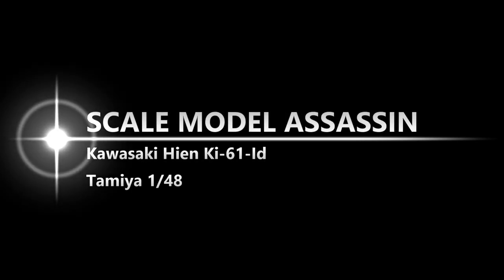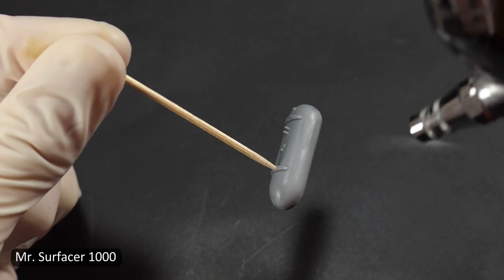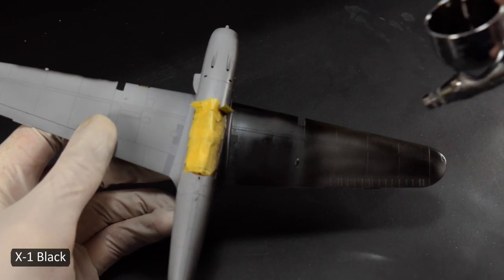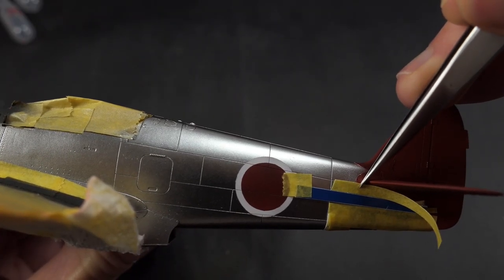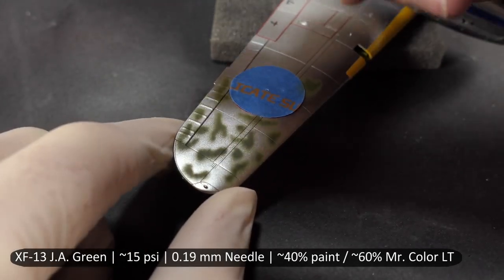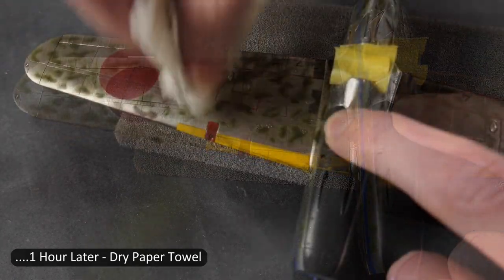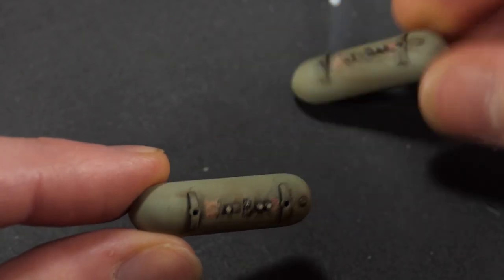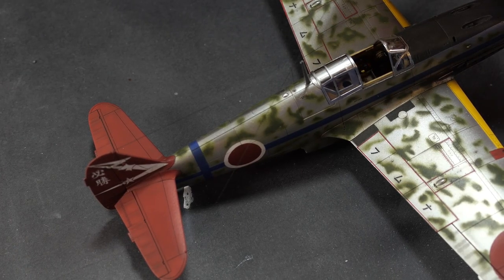Kawasaki Ki-61-Id Hien - 1/48 Scale Model - Part 2 of 2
1/48 scale full build and paint of Tamiya's Kawasaki Ki-61-Id Hien (nicknamed "Tony" by the Allies).